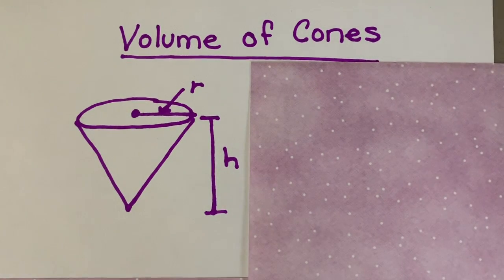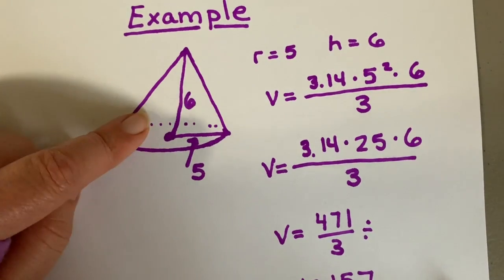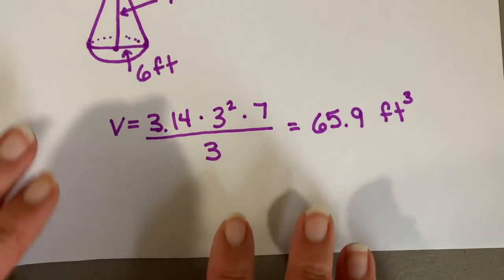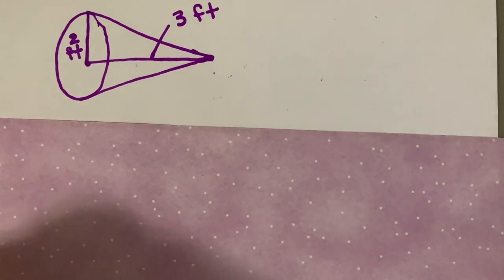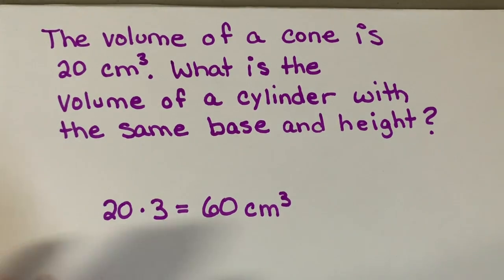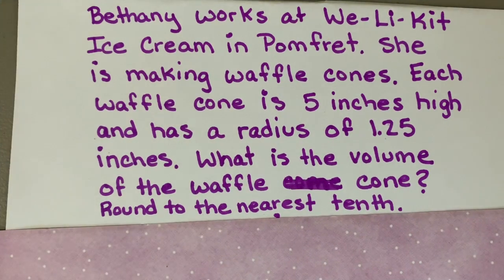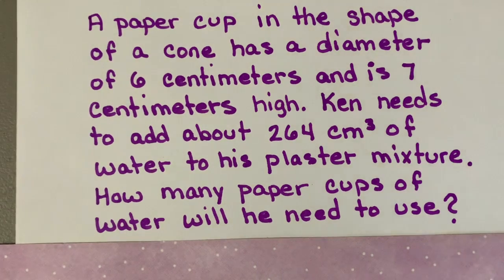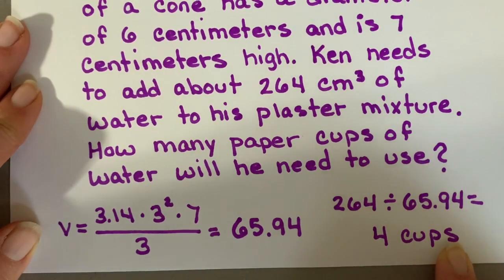Volume of Cones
This video is about Volume of Cones